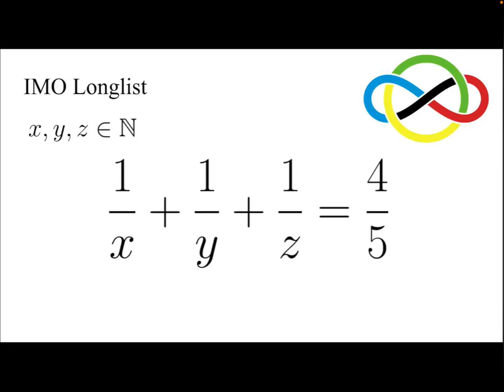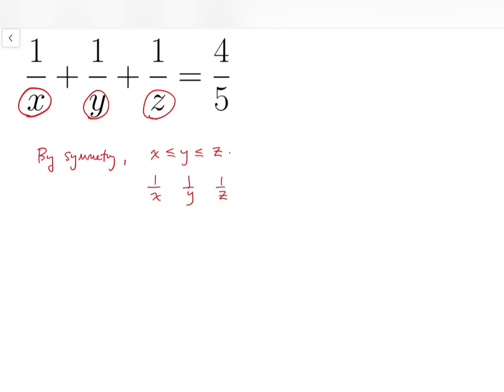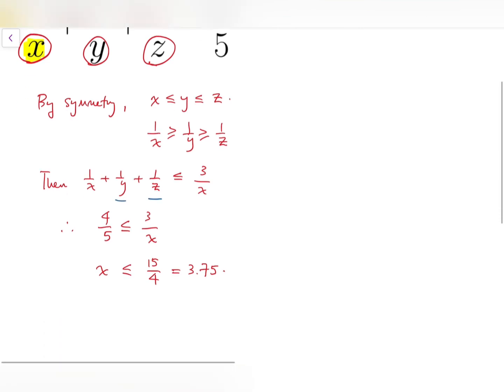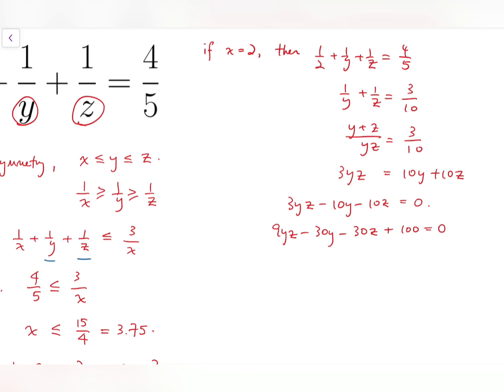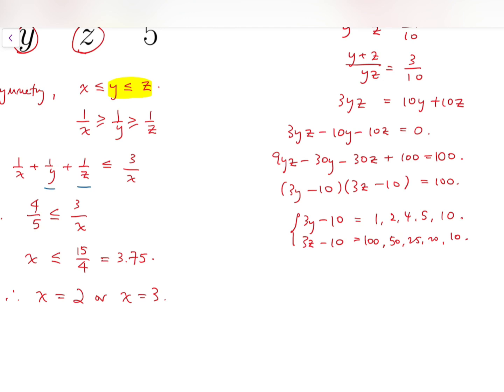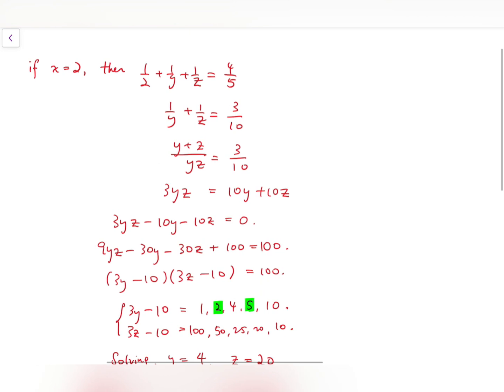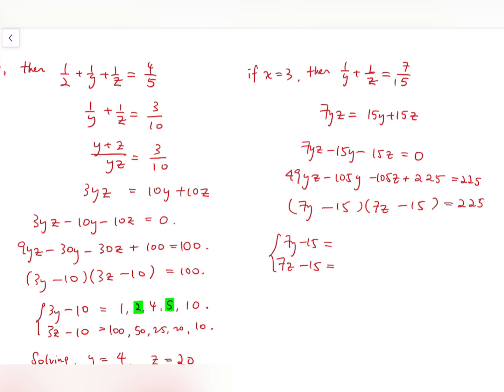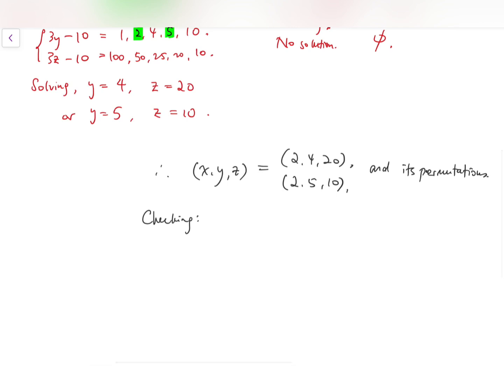1/x + 1/y + 1/z = 4/5 | IMO Longlist 1985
In this video, we look at a problem from the IMO Longlist, finding integers x,y,z such that 1/x + 1/y + 1/z = 4/5.